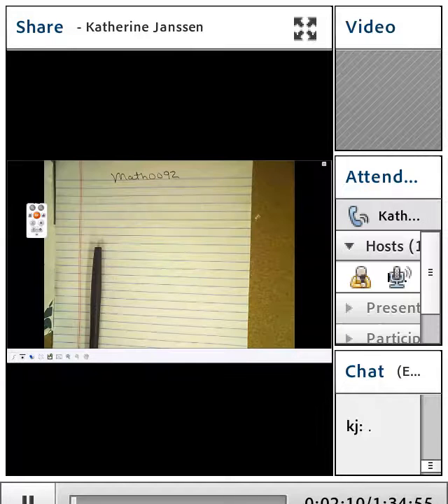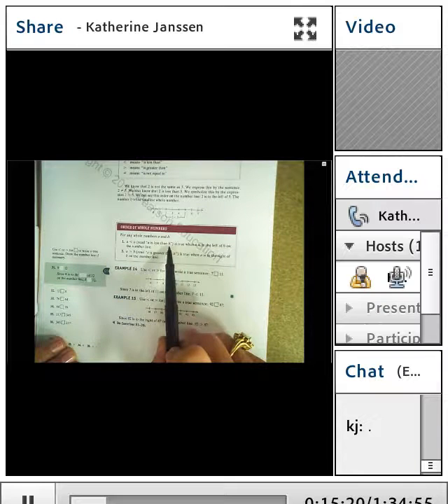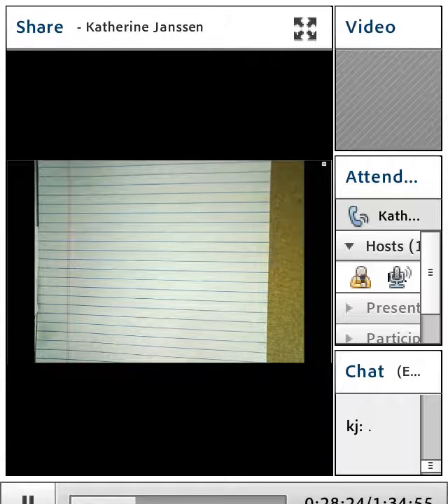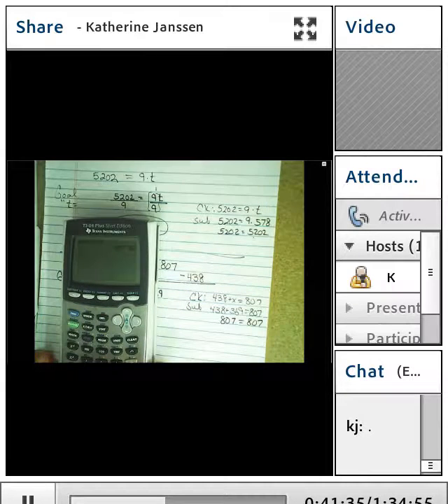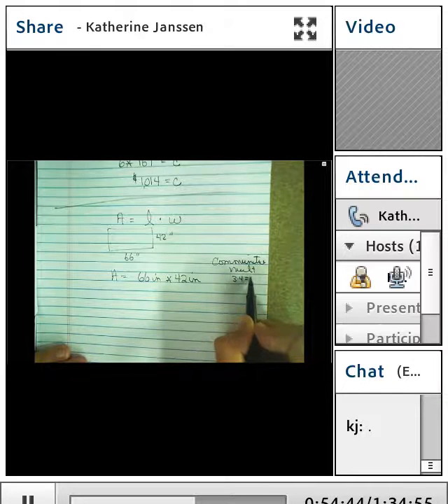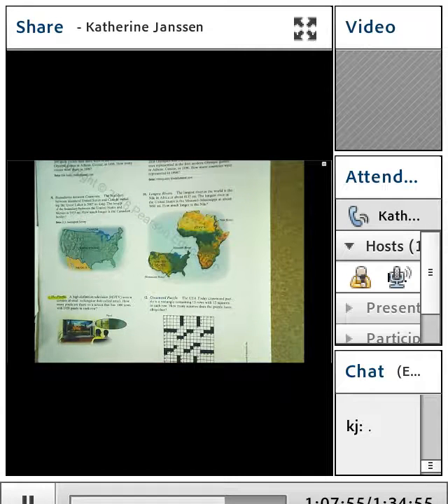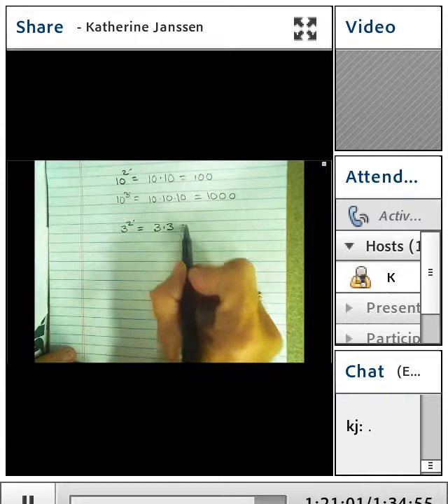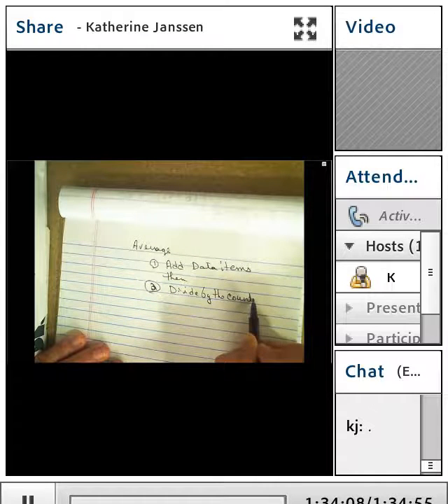MATH0092 CH01 1 6 thru 1 9